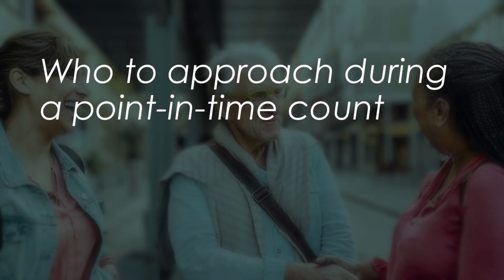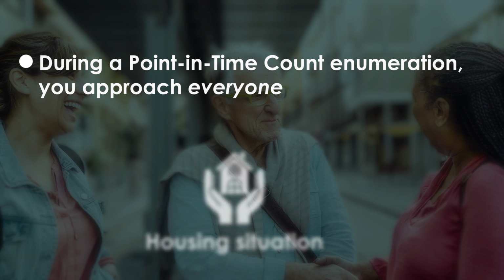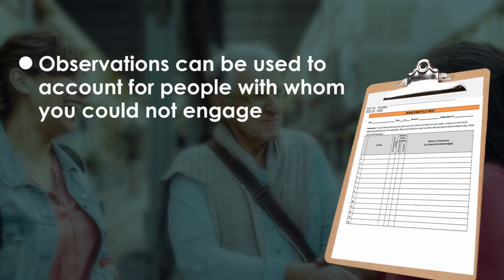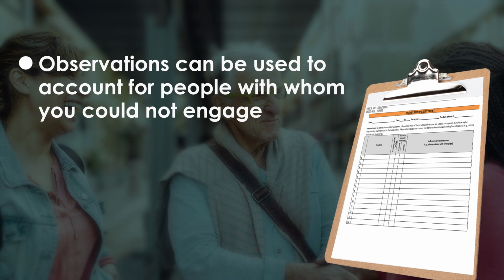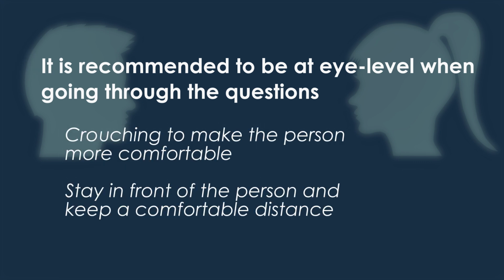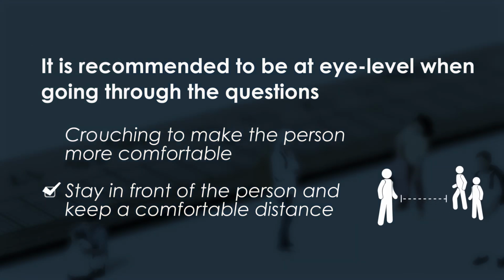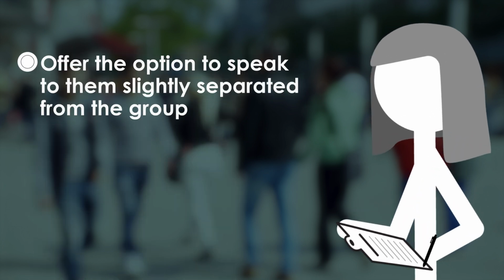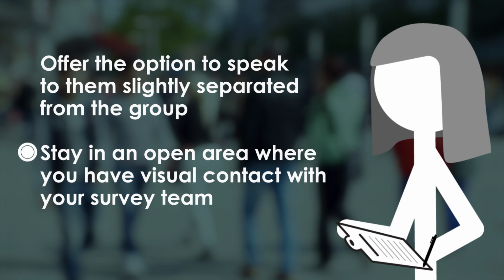Video 1 - How to approach an individual in an unsheltered environment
This video is for training purposes only, please do not share.

Version française :
Video 1 - Comment aborder une personne dans un lieu extérieur